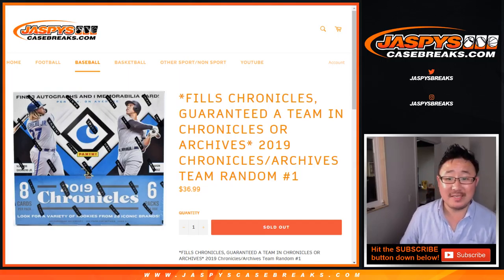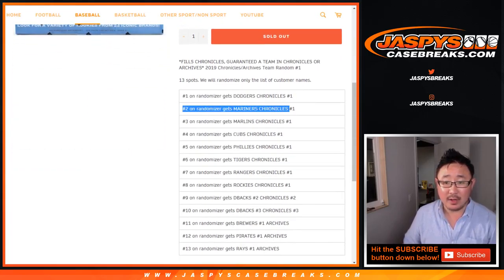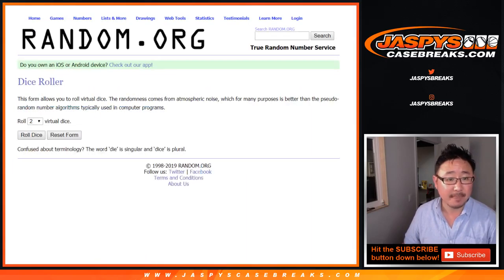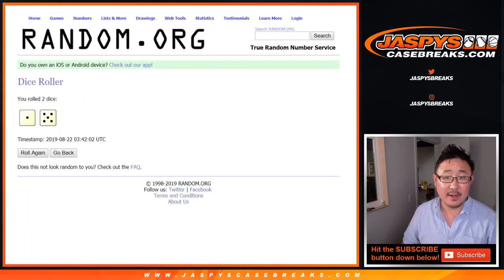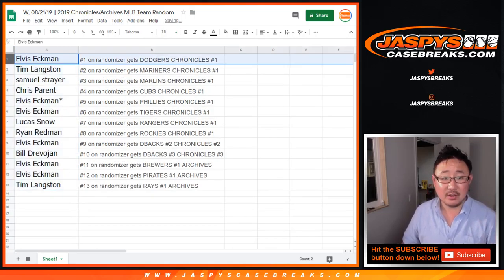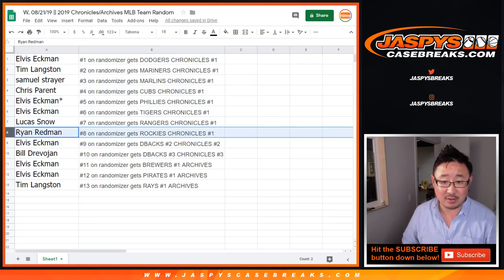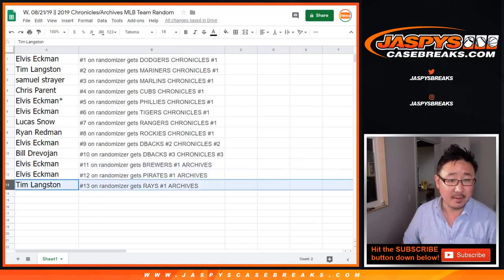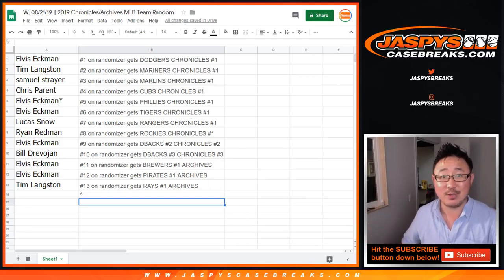W, 08/21/19 || 2019 Chronicles/Archives MLB Team Random